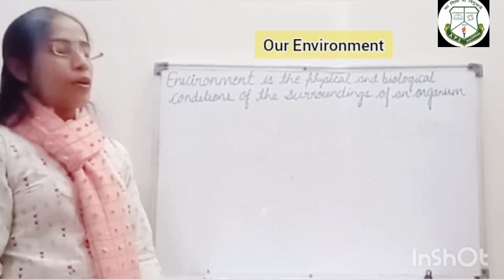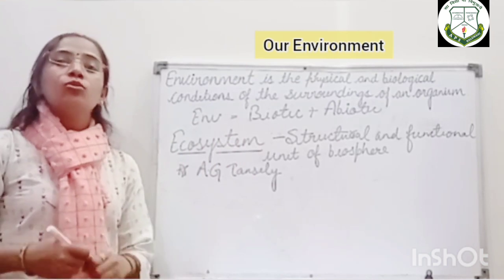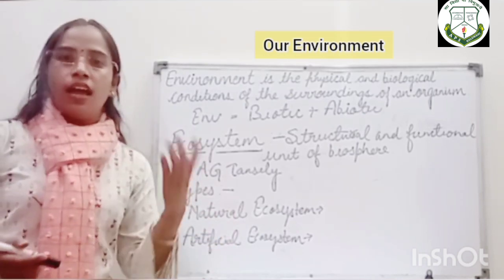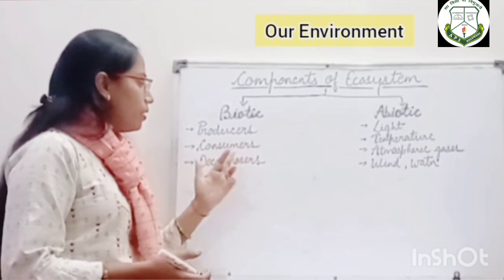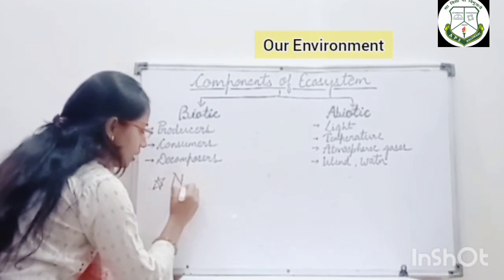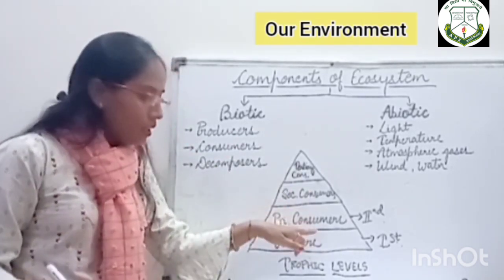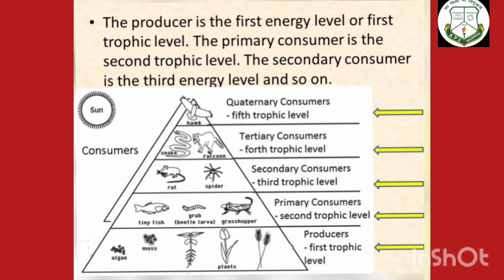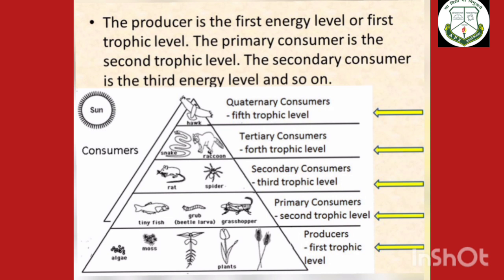Grade X Biology Lecture - Our Environment